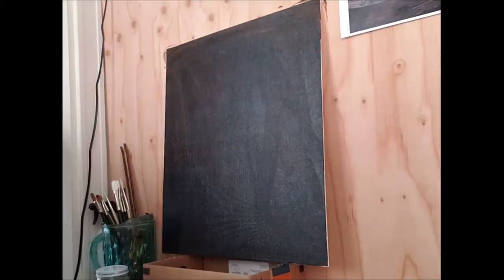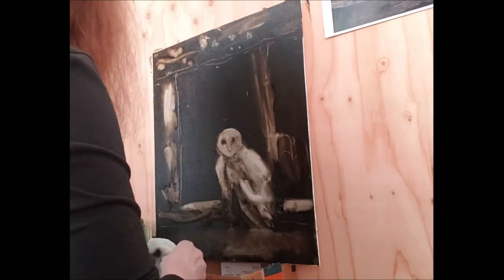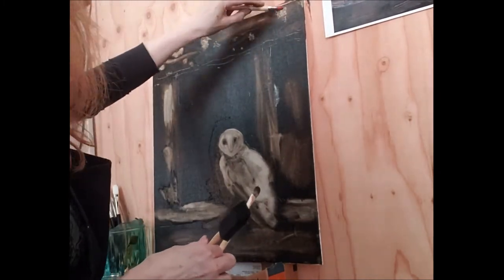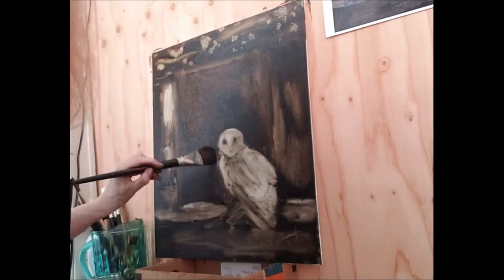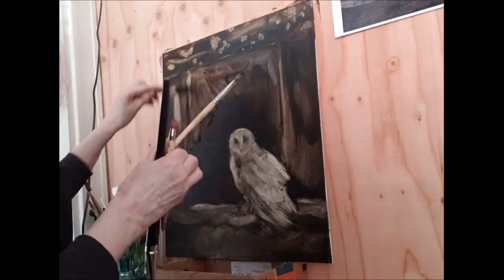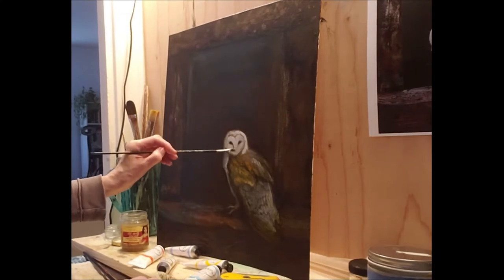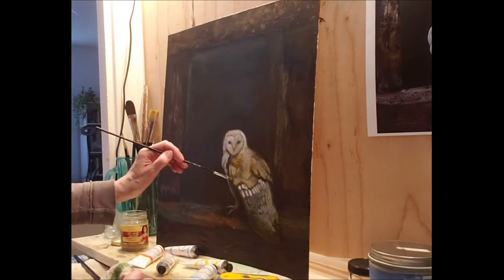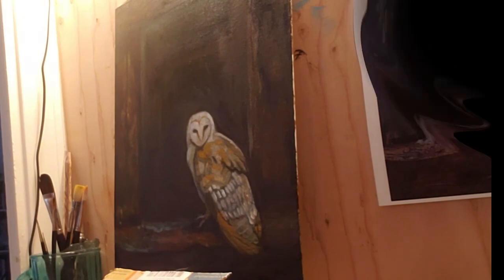Learning to Paint in the Old Masters Style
In this video, I paint an old masters style oil painting of an owl from a photograph in time lapse. Its been a really long time I won't say how long, lol!---since I oil painted or copied a source in an attempt to get it correct. I might take this too literally at this point, but there's an Art of Seeing, and the more I look, the more I see.